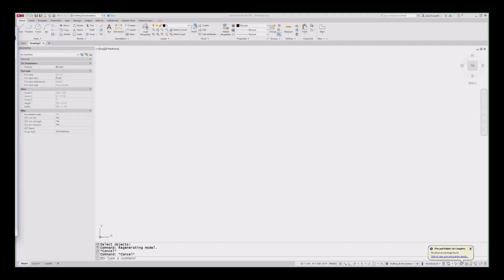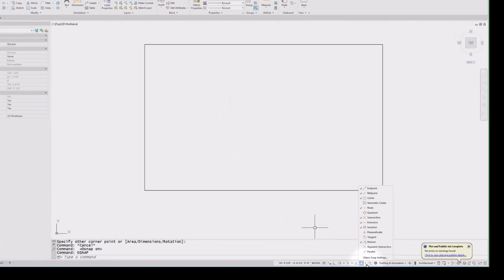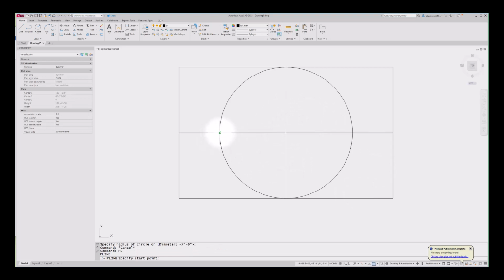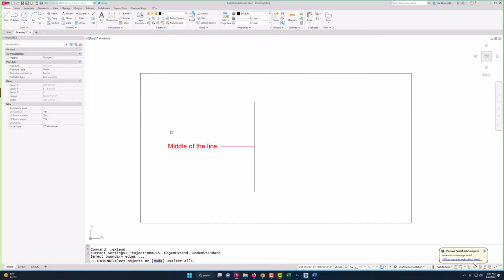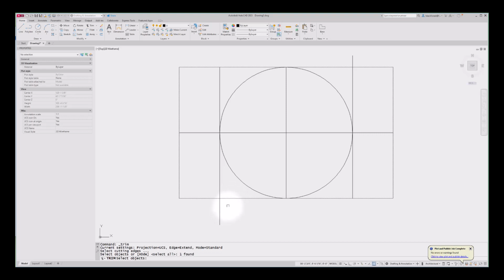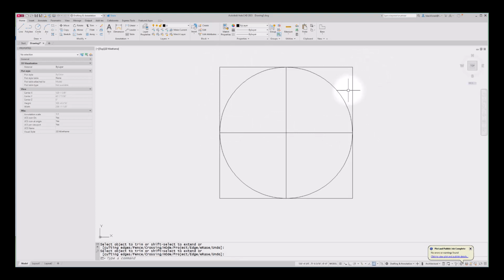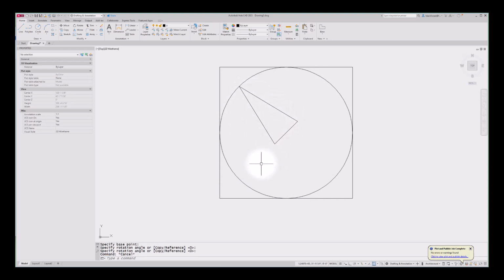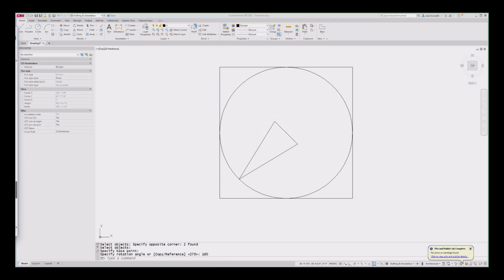CAD 8 2023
Lesson 8, Osnap, Mirror, Trim, Extend, Rotate, Rotate Referance, Rotatereferrance, rotateangle, Angle, Referance,